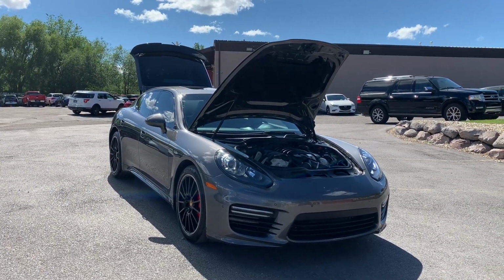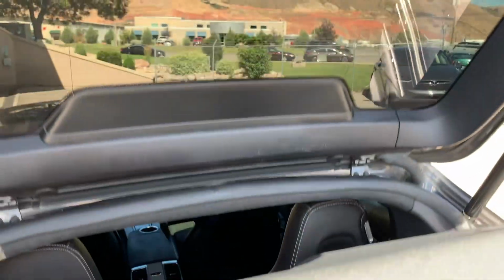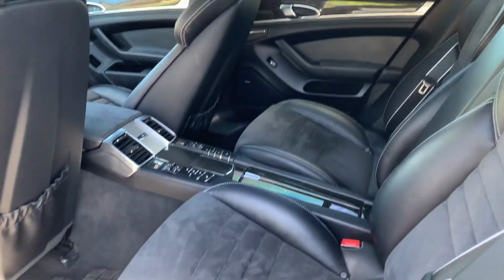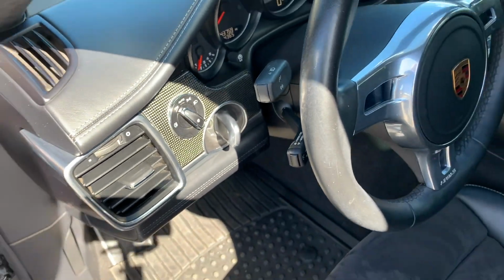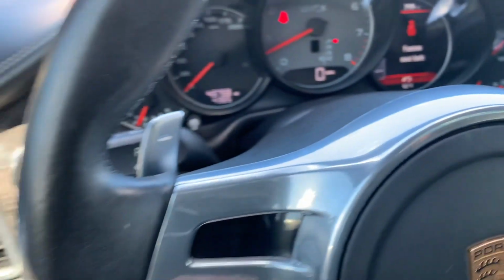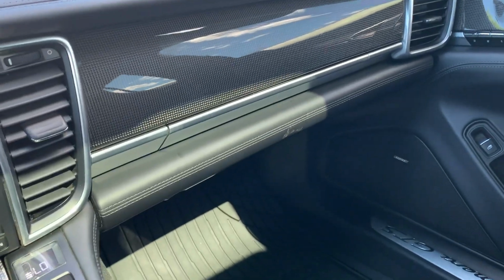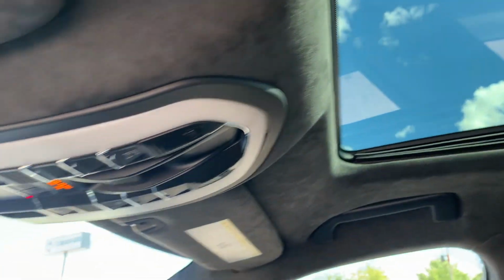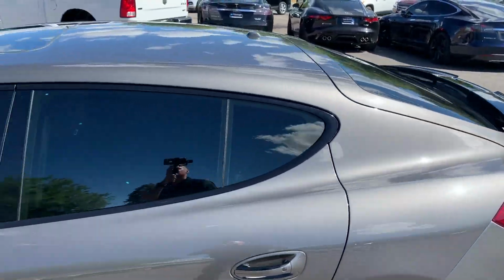2016 Porsche Panamera GTS For Sale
2016 Porsche Panamera 4dr HB GTS For Sale

Full-Time AWD, branded title, XRY package: 9.5 J x 20" FR & 11.5 x 20" RR wheels, GS package w/ Alcantara leather seats, P45 Premium package, Porsche car connect, Bose surround sound,  Front and rear anti-roll bars, Automatic trans w/ manual option shift paddles, Stainless steel exhaust w/ black finish, Sunroof, Auto-dimming & folding side mirrors, Rain detecting wipers, Power spoiler, Power liftgate, Adaptive headlamps, LED taillights, Valet function, Homelink garage door opener, Cruise control, Leather & suede seats, front & back-up camera, Driver presets, AM/FM/XM

BUY REMOTELY  -- Buying a car sight unseen with GUARANTEED SATISFACTION is what we do best. We ship nationwide and have satisfied customers all over the country. We give you the complete history of the vehicle, send you a VIDEOS/PICS or FaceTime with you for ANYTHING you need or want to see, and 3RD PARTY INSPECTIONS are ALWAYS RECOMMENDED.  We disclose any demarcation or imperfection so that when your car shows up on your doorstep you know what to expect. If you’re not satisfied you have 3 days with a maximum of a 250 mile allowance to return it, and you will receive ALL your money back less shipping. So buy your car, get financed, buy our WARRANTY FOR PEACE OF MIND, and have your Dream Ride shipped to your DOORSTEP.

WARRANTY AVAILABLE -- All of our vehicles under 75,000 miles qualify for our Peace of Mind warranty, where you can receive extended coverage at an affordable price, get incredible customer service and responsive solutions.

This vehicle is Rebuilt Certified and has passed a 150 point inspection by our certified Auto Technicians. Our prices come with a NO HASSLE NO HAGGLE  pure price. We make sure we are the lowest price in our local market and try to be the lowest price in the nation! We claim and aim to always have Rock Bottom Prices.

FINANCING-- We offer some of the best lending options in the nation. To find out if you qualify, fill out our credit application

POLICIES -- List price does not include tax, title, licensing, and doc fee. Some of our vehicles are taken in on consignment.